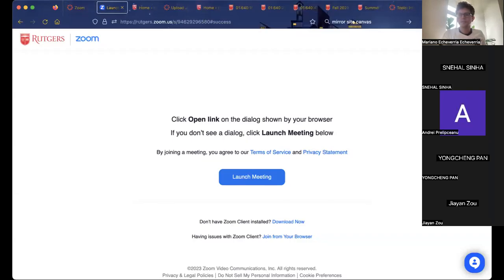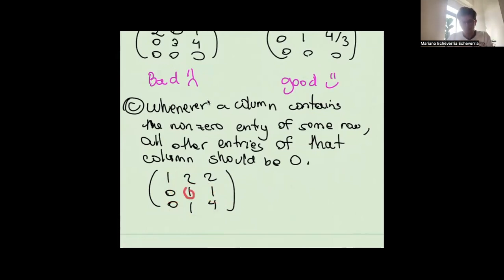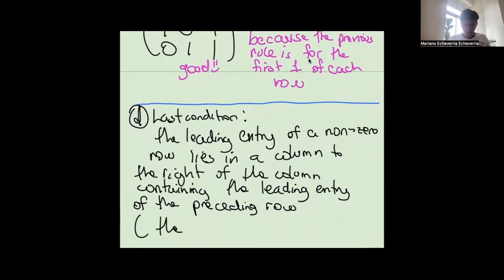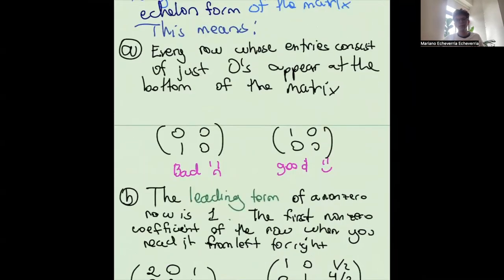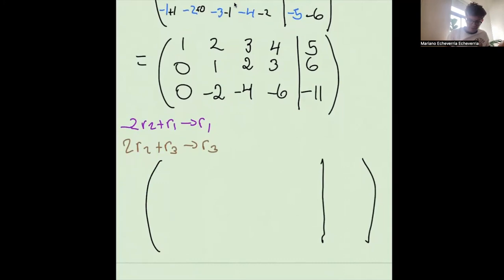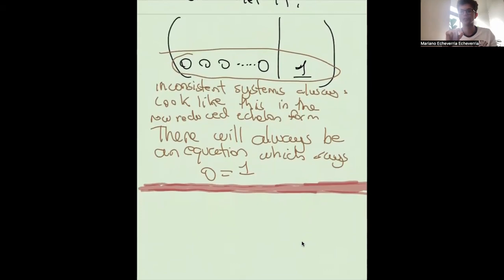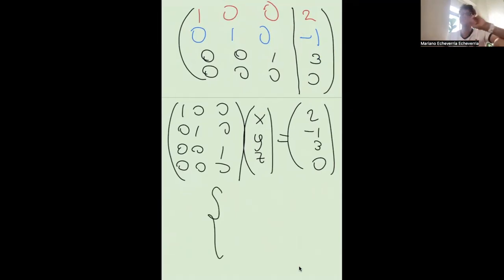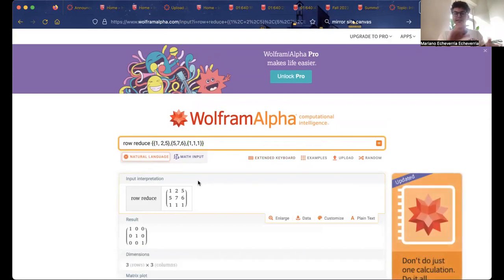L7 row reduced form